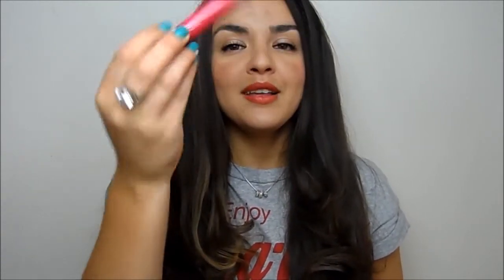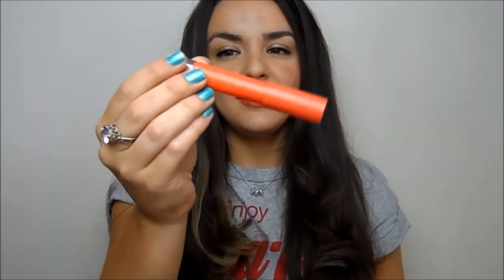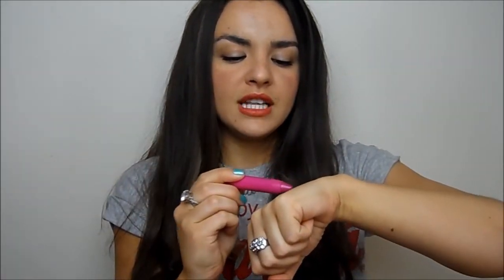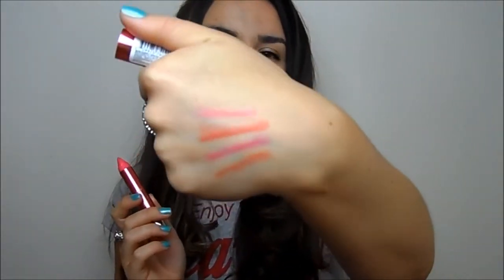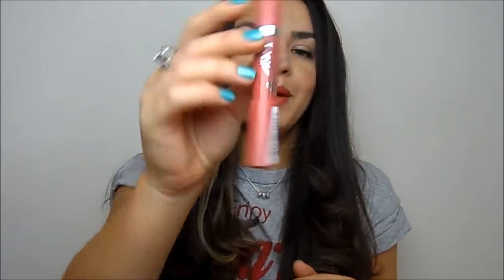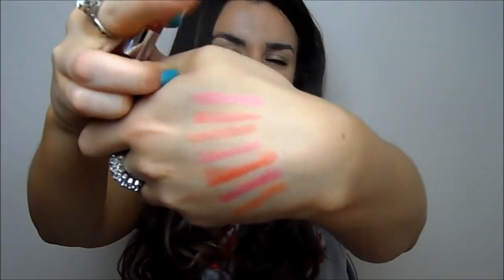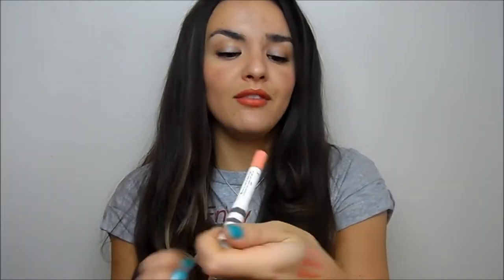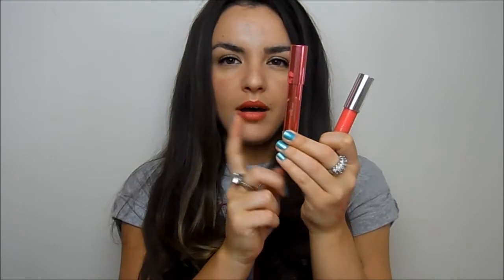Drugstore Chubby Sticks Review!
What i'm wearing:
Top- primark
Nails- Rimmel pear drop
Lips- Revlon matte balm in 240 striking spectacular

All products are available in boots and superdrug.